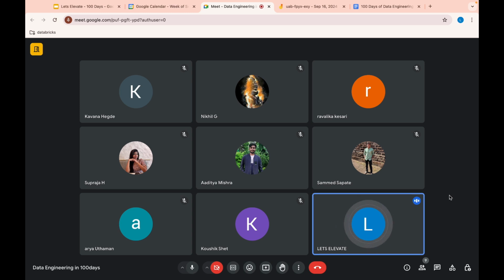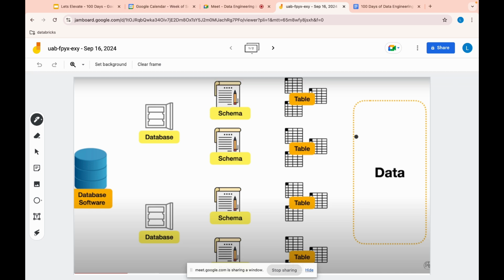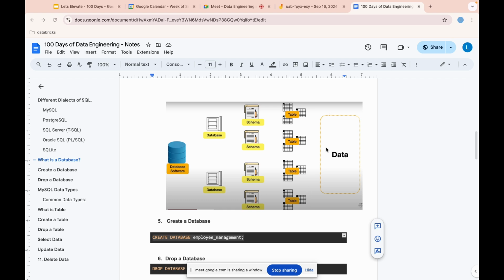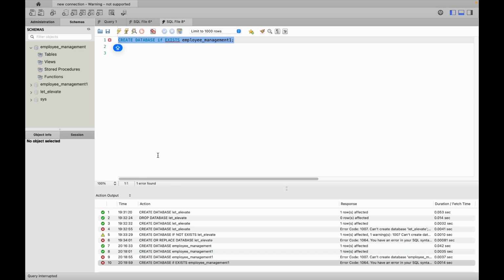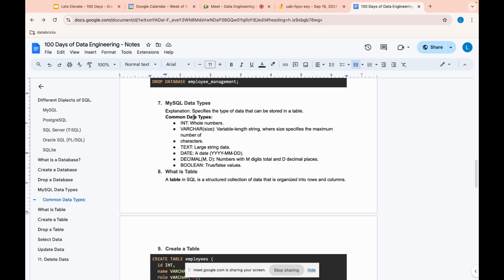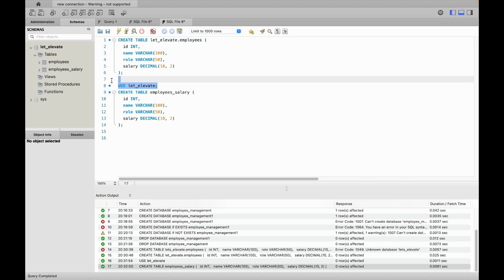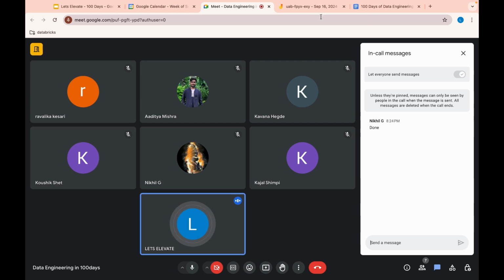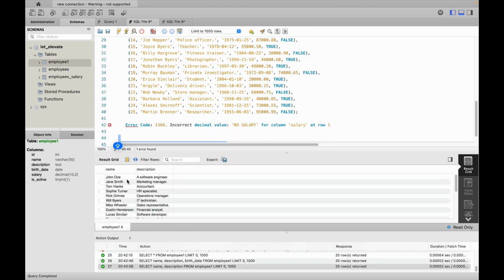Session 2 Basics of SQL Data engineering - Live Classes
Welcome to the first session of my 100-class Data Engineering series! In this session, we dive into the fundamentals of data engineering, discussing the following key topics:

Introduction to Data Engineering: Overview, examples, and roadmap
Course Curriculum Breakdown: What to expect throughout the course
Industry 4.0 and its impact on Data Engineering
Different versions of Industry 4.0
What to expect in a Data Engineering interview
Salary packages in the current market
Data Engineering use cases and examples
Basic SQL concepts for data manipulation
Python programming for Data Engineering
Apache Spark with Databricks: What it is and why you should learn it
Live Projects on AWS Cloud
Github for version control and project collaboration
Leetcode prep for technical interview readiness
One-on-one mock interviews to prepare you for real-world job interviews
Join me on this journey where we not only cover technical skills but also career preparation strategies, hands-on projects, and real-world examples!